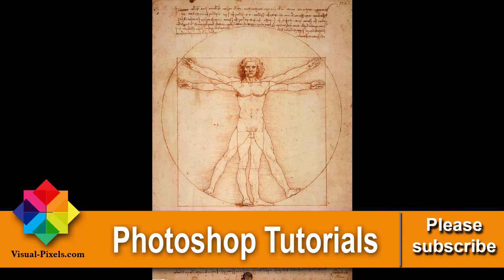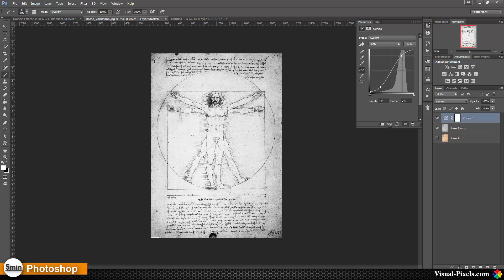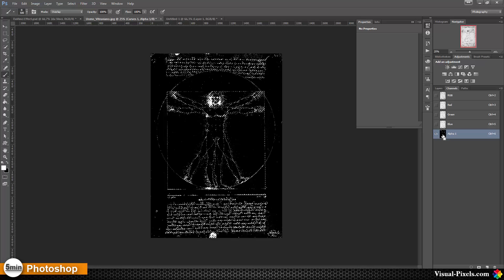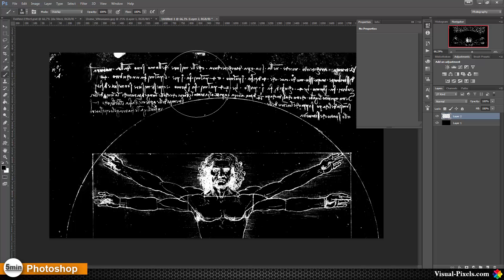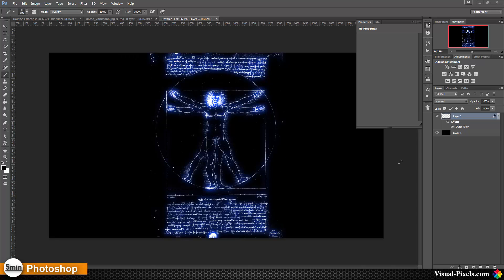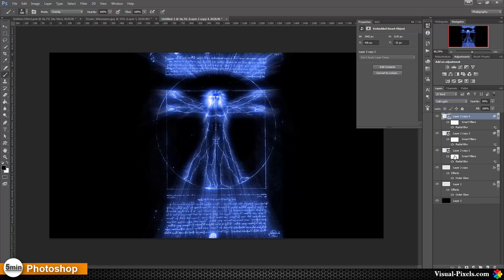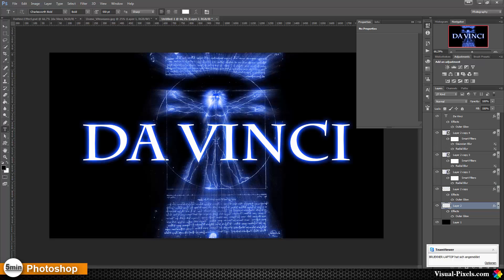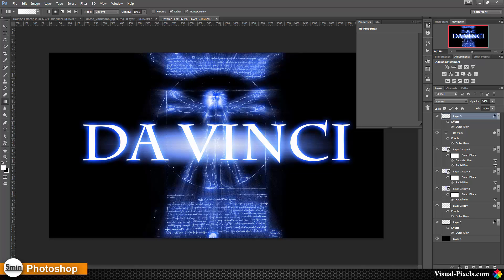Photoshop Tutorial: How to Create the Da Vinci Effect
In this Photoshop Tutorial you will learn how to create the Da Vinci Effect.

My Websites:
Visual-Pixels - all about Digital-Art